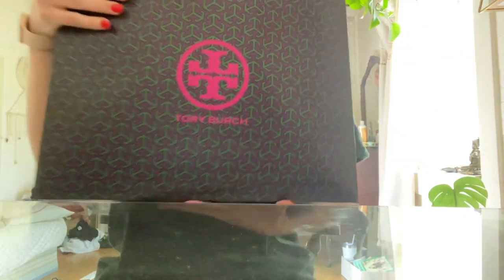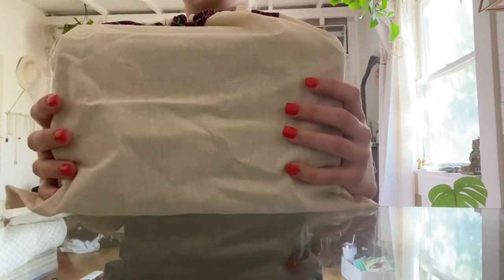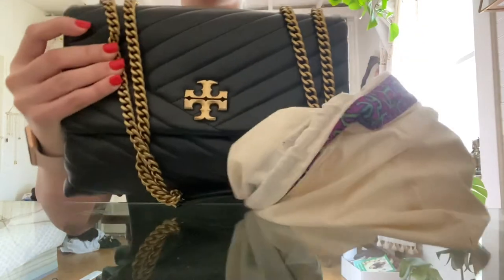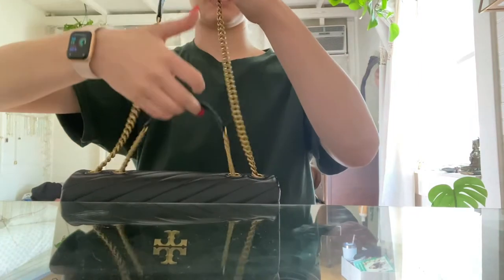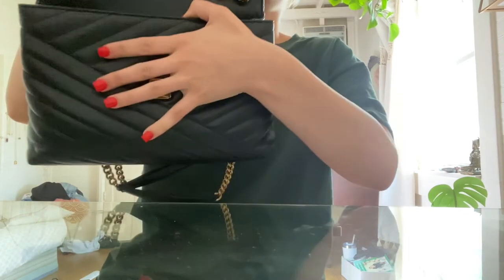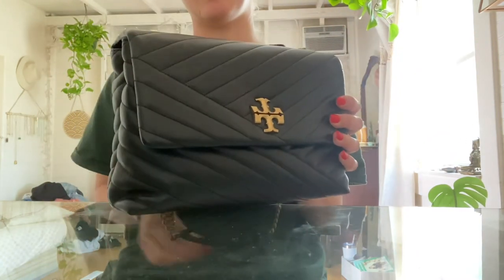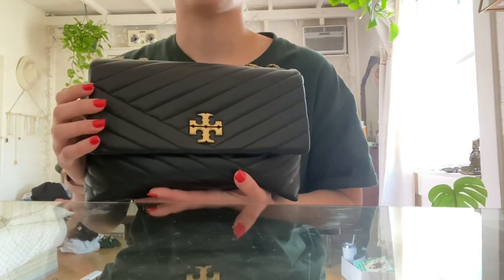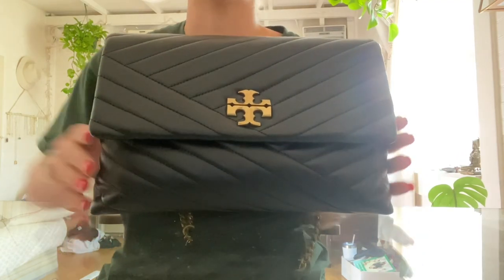I bought my dream purse!! Tory Burch 2022 collection